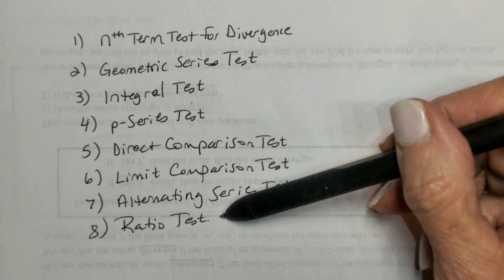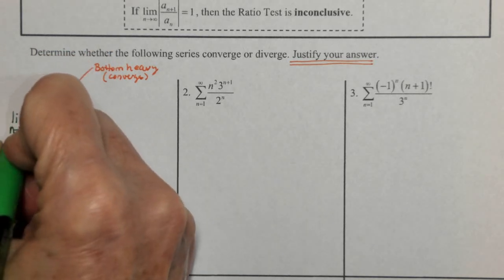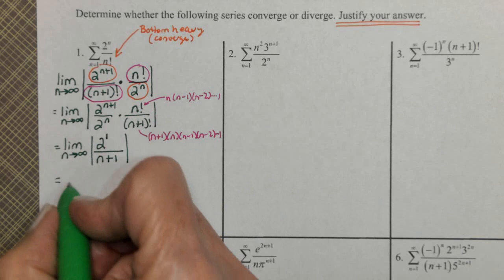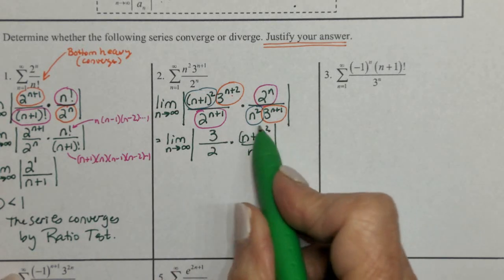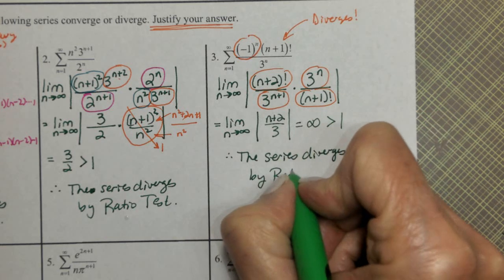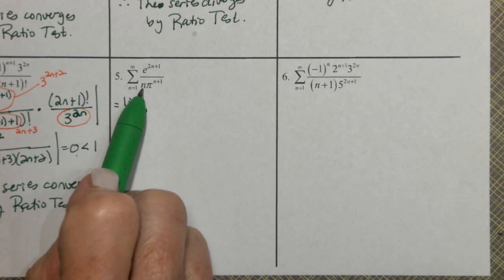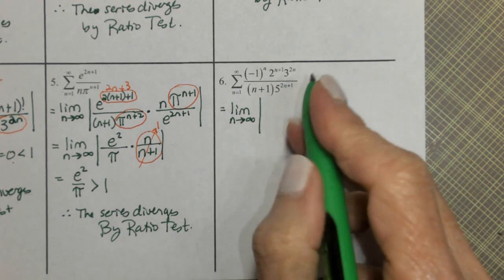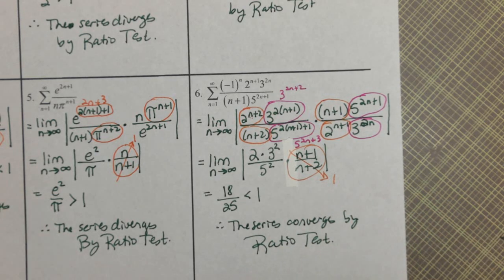Unit 11 - Ratio Test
Tests for Convergence and Divergence of Series - Ratio Test